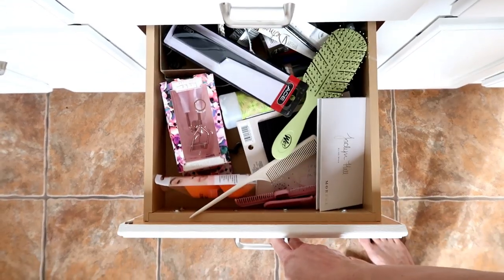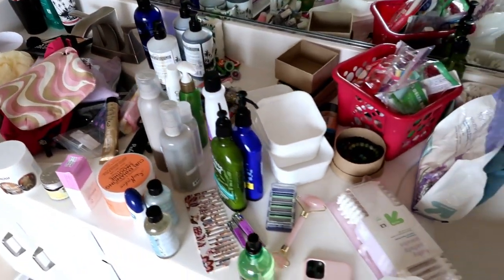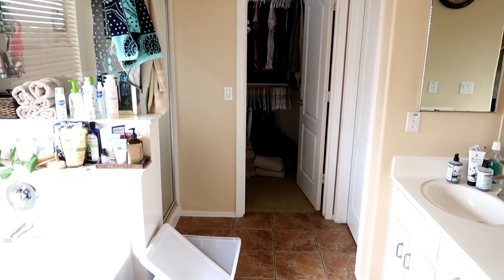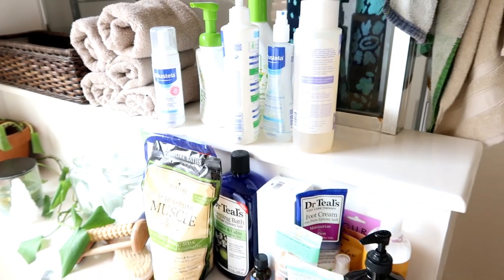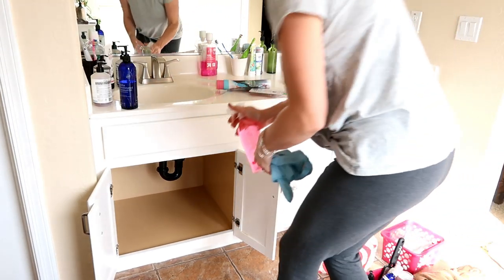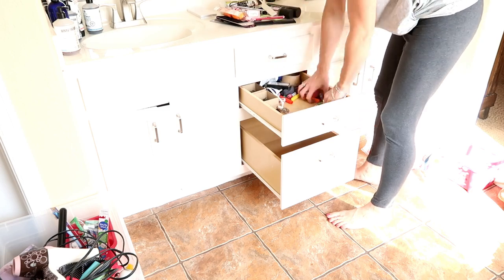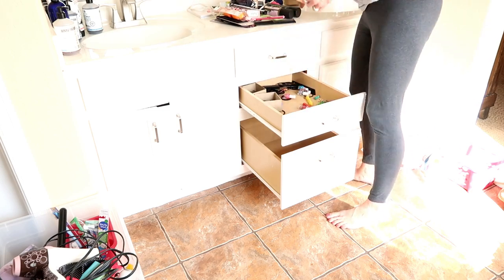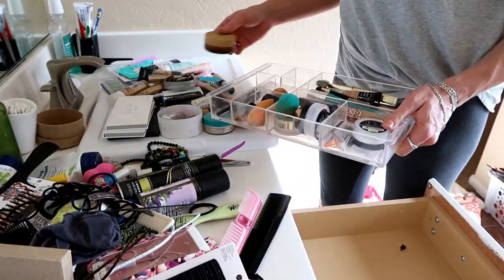EXTREME DECLUTTER + ORGANIZE BATHROOM - KONMARI METHOD - MASTER BATHROOM ORGANIZATION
I pulled out EVERYTHING! Decluttered + Organized the bathroom drawers and cabinets, went through ALL the product, tossed a lot, gave away some, then wiped down and sorted what was left. Hope this is enough motivation to make you wanna do the same! If you do I would love to see it, tag me on Instagram!

AMAZON SHOP with links to things I use and love:

Bissell Pet Eraser Lift Off Vacuum
Bissell Crosswave Wet/Dry Vacuum

My name is Melissa, I am a wife and “stay at home mom” of FOUR living in Phoenix, AZ. I make videos of the everyday stuff like cleaning, organizing, cooking, and mommy day it the life. I love to create, so it’s fun for me to make something out of these simple day to day moments that make up so much of my time. Hoping to motivate and inspire others in the process.

I get many of my cleaning products through
Grove Collaborative to save some money
and have more options.
Here is a link to get free stuff with your order!